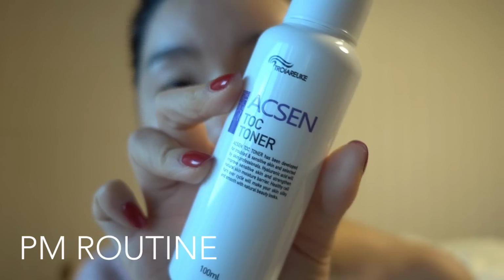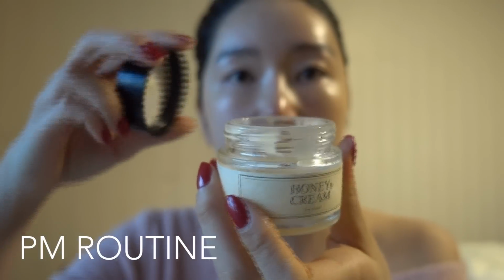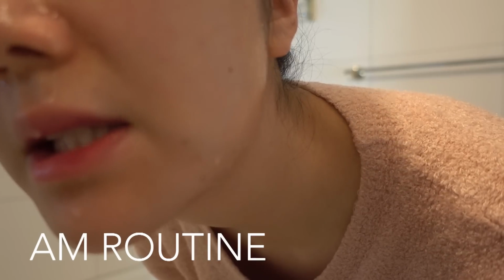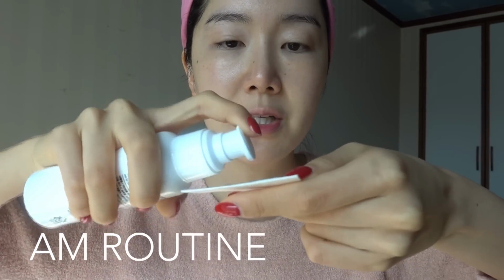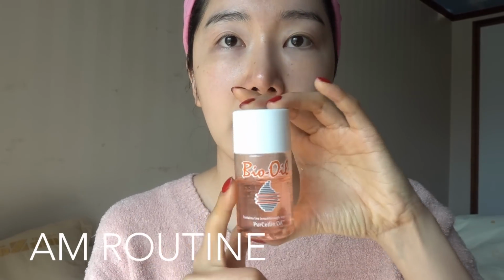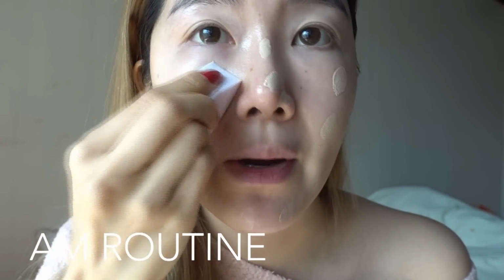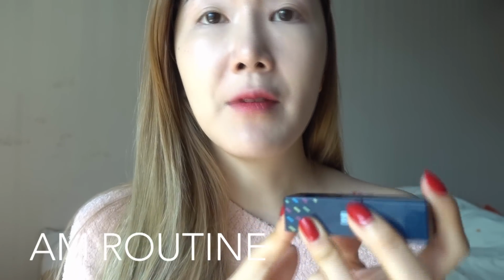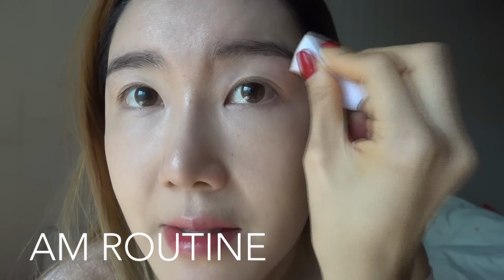How To Get GLASS SKIN | AM PM Korean Skincare Routine for glowy perfect skin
Use my code: EUNICORN2022

❐ PM ROUTINE❐'

° AVEDA Tulasara Radiant Oleation Oil

° OKA Palette Lipink